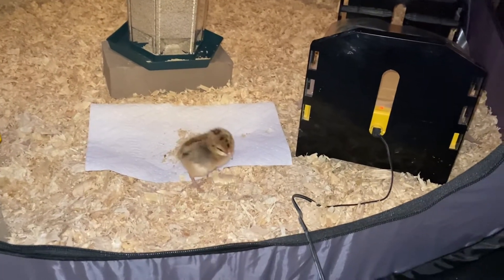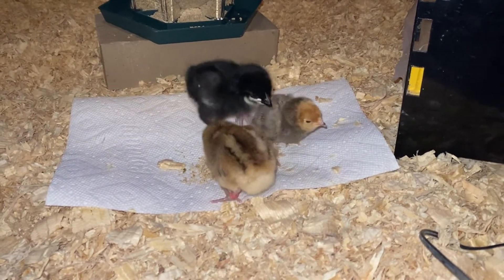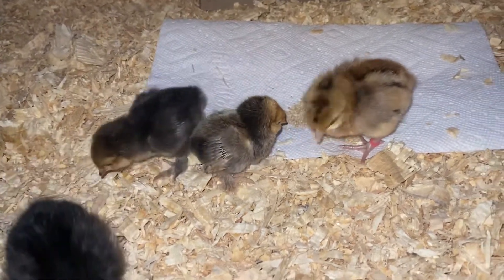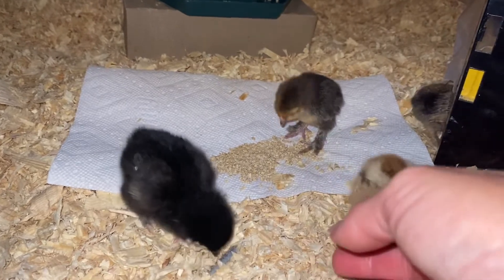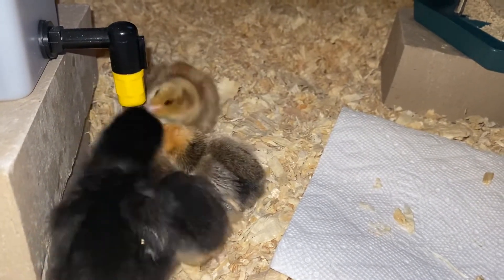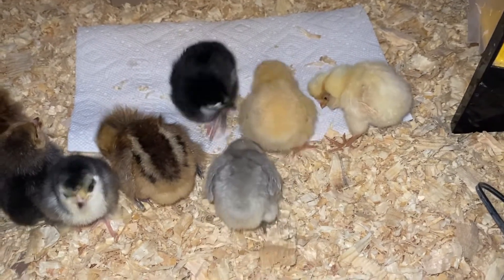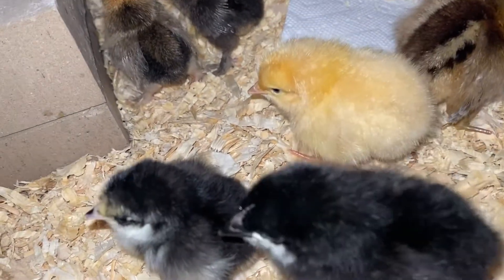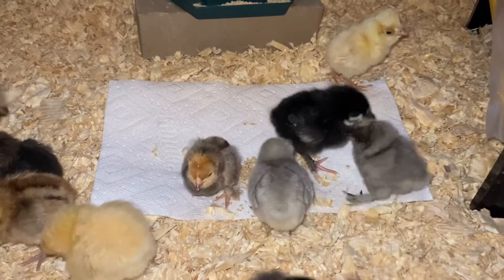Bringing baby chicks home for the first time - what you need to know.